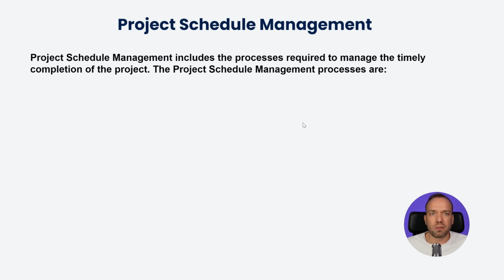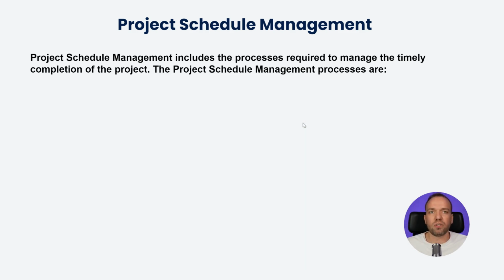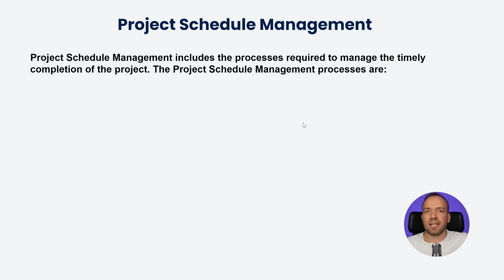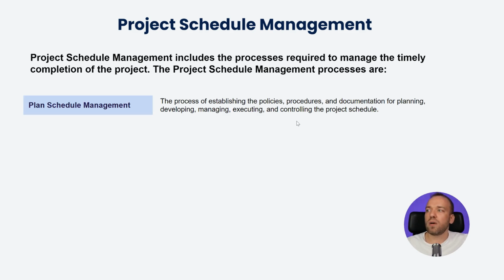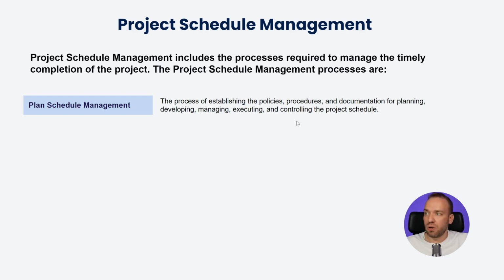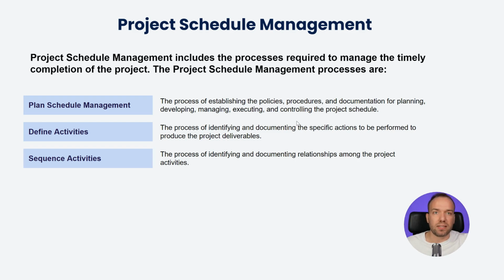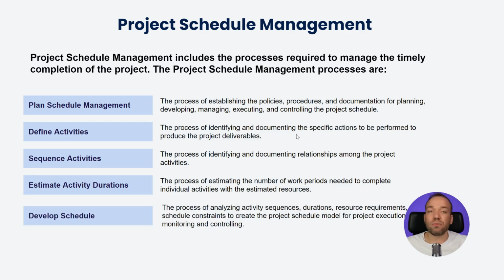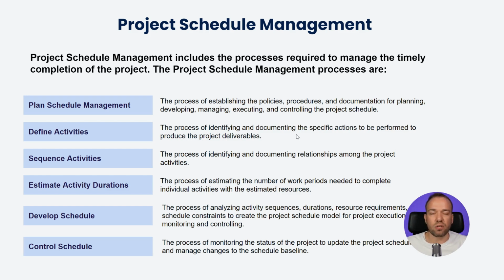Project Schedule Management : Never Miss a Deadline Again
Master the 6 core processes of Project Schedule Management and learn why missing deadlines is one of the top reasons projects fail. This comprehensive guide breaks down 50 pages of PMBOK Chapter 6 into an easy-to-understand lecture.

🎯 What You'll Learn:
- The 6 essential processes of schedule management
- How to plan, develop, and control project schedules effectively
- Why schedule management is critical for project success
- Practical approaches to managing Gantt charts and timelines

⏱️ TIMESTAMPS:
0:00 - Introduction to Project Schedule Management
0:45 - What is Schedule Management?
1:15 - The 6 Core Processes Overview
2:00 - Process 1: Plan Schedule Management
2:30 - Process 2: Define Activities
3:00 - Process 3: Sequence Activities
3:20 - Process 4: Estimate Activity Durations
3:40 - Process 5: Develop the Schedule
4:00 - Process 6: Control the Schedule
4:45 - Why This Matters for Project Success

📚 Resources Mentioned:
- PMBOK Guide (6th Edition) - Chapter 6: Project Schedule Management

💡 Key Takeaway: Missing deadlines is one of the most common reasons for project failure. Mastering these 6 processes will help you deliver projects on time, every time.